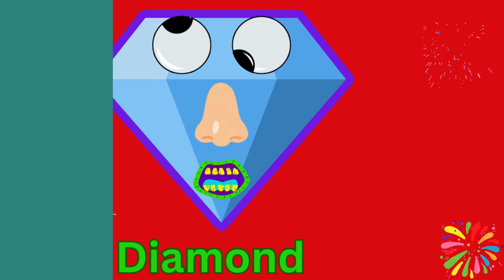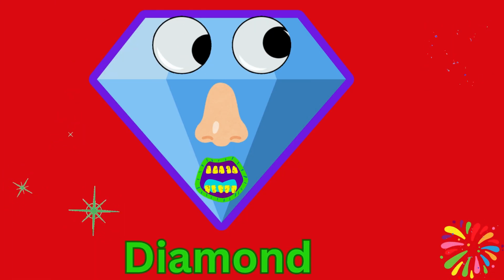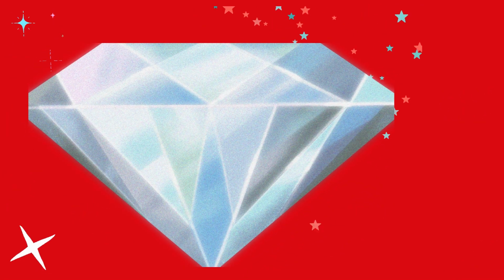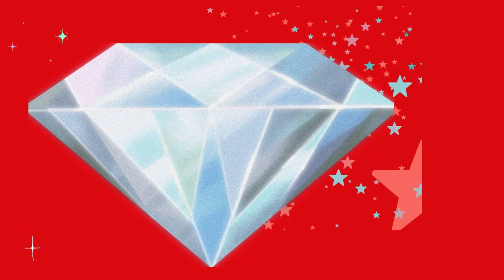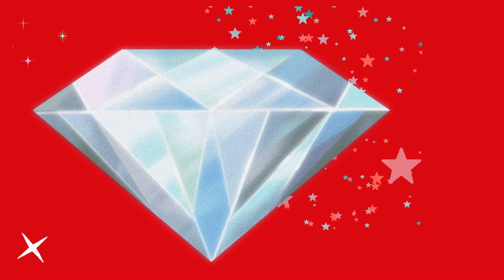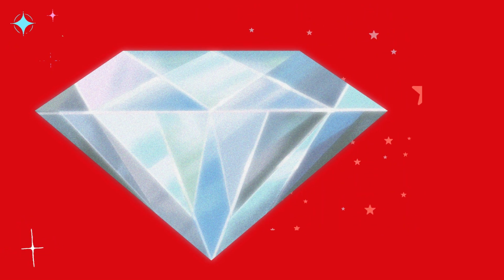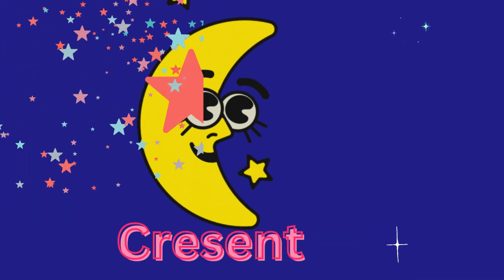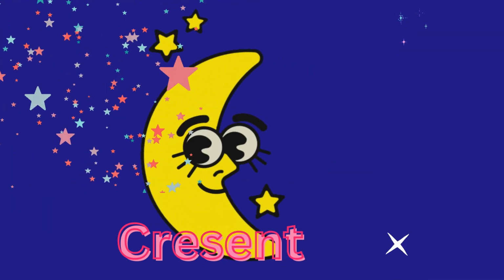"Exploring Everyday Shapes: 🔵🔺🔷 From Circles to Stars!"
shapes are all around us, forming the basic building blocks of design, art, and architecture. They bring structure, harmony, and symbolism into our world. Each shape has its own unique identity and meaning, contributing to how we perceive objects and spaces in our lives. Here’s a closer look at these familiar shapes and what they represent:

Circle 🔵 – The circle has no beginning or end, making it a symbol of infinity, unity, and wholeness. With every point equidistant from its center, the circle embodies harmony and balance.

Square ◼️ – Defined by four equal sides and angles, the square represents order, stability, and reliability. Its symmetry and structure make it a staple in both design and architecture.

Rectangle ▭ – Similar to the square but stretched along one dimension, rectangles are versatile and practical. They convey a sense of familiarity and efficiency, commonly seen in books, screens, and buildings.

Triangle 🔺 – With three sides and angles, triangles are both simple and powerful. Depending on their type (e.g., equilateral, isosceles), they can symbolize strength and stability or point toward movement and direction.

Oval ⚪️ – An elongated circle, the oval represents fluidity and gentleness. Its smooth, flowing shape often symbolizes growth and adaptation.

Hexagon ⬡ – The six-sided hexagon is common in nature, especially in honeycombs, symbolizing harmony and interconnection. Its structure allows it to fit perfectly with others, representing teamwork and efficiency.

Pentagon 🔯 – A five-sided polygon, the pentagon is often associated with strength and security. Its balanced shape is used in various designs, from architecture to natural formations.

Octagon ⬟ – The eight-sided octagon, most famously seen on stop signs, represents protection and caution. Its unique shape is designed to grab attention and promote safety.

Parallelogram ◼️ – A tilted rectangle with parallel opposite sides, the parallelogram brings a sense of motion and energy. It appears dynamic and flexible, often used in designs to show movement.

Trapezoid (US) / Trapezium (UK) 🔻 – With at least one pair of parallel sides, trapezoids create depth and perspective. Their unique shape is often used to represent a base or foundation.

Rhombus ♦️ – Sometimes called a diamond, the rhombus has equal-length sides with opposite angles. It represents uniqueness and value, often evoking a sense of elegance.

Star ⭐ – The radiating points of a star symbolize energy, achievement, and brightness. Stars can have various points but are often five or six-pointed, representing aspiration.

Heart ❤️ – Recognized globally, the heart shape is a symbol of love, affection, and kindness. Its rounded top and pointed bottom make it instantly recognizable and meaningful.

Crescent 🌙 – A moon-like shape with a concave curve, the crescent represents growth, change, and cycles. It’s commonly associated with calmness and transformation.

Diamond 💎 – With four equal sides standing on a point, the diamond shape suggests clarity and resilience. Its sharp angles and elegance make it a symbol of luxury and precision.

Each of these shapes brings its own unique personality and significance to designs, blending form with meaning in both natural and human-made environments.